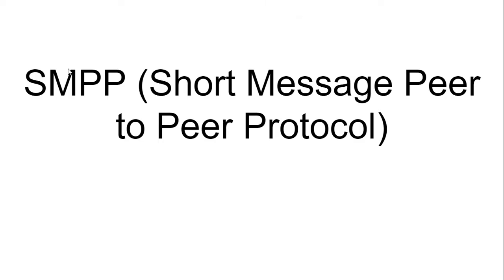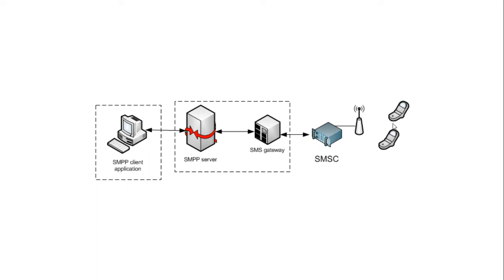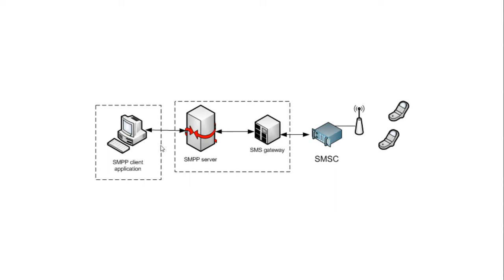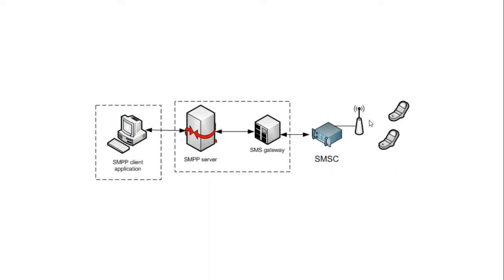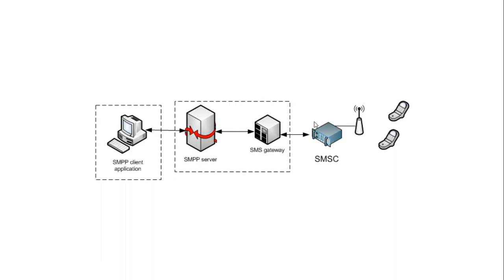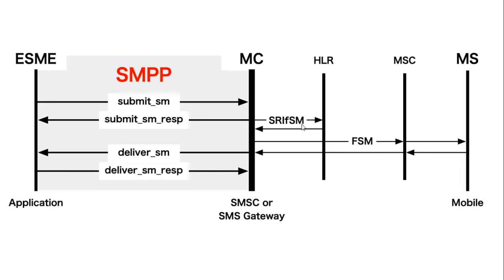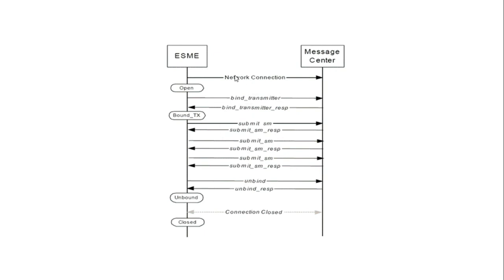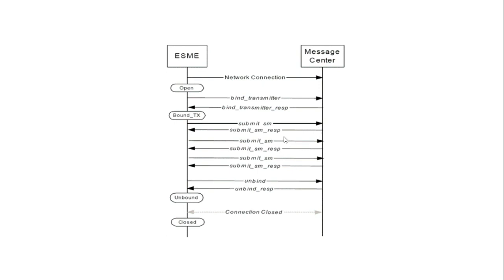SMPP Overview of how SMPP client integrates with SMPP server or SMSC to send bulk SMS.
Overview of how SMPP client integrates with SMPP server or SMSC to send bulk SMS. SMPP (Short Message Peer to Peer Protocol) basic flow of messages.